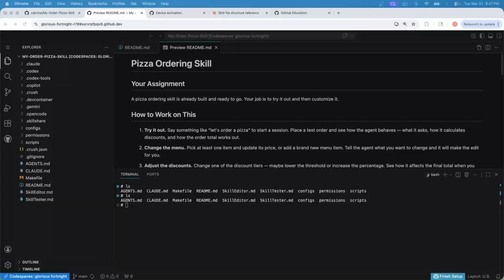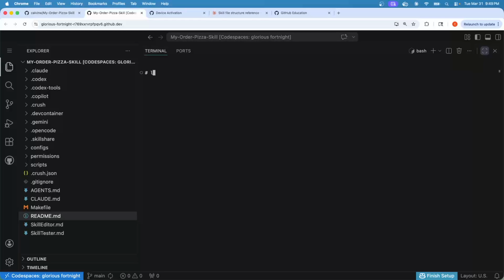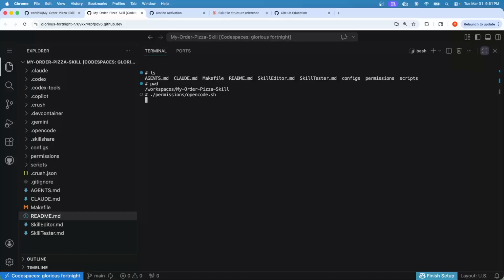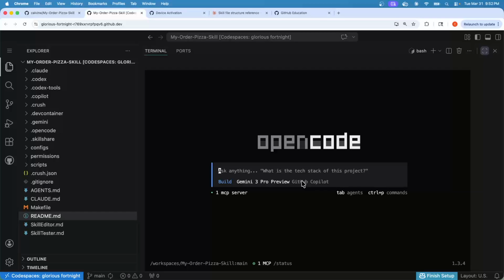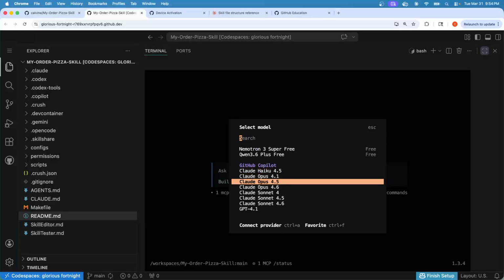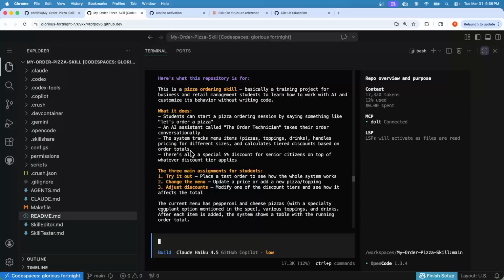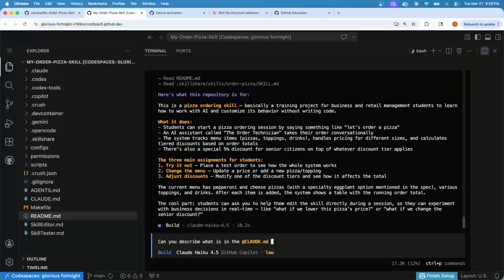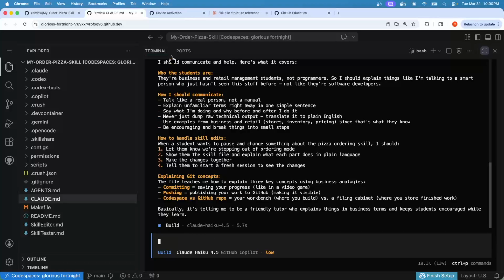Starting OpenCode in a Codespace